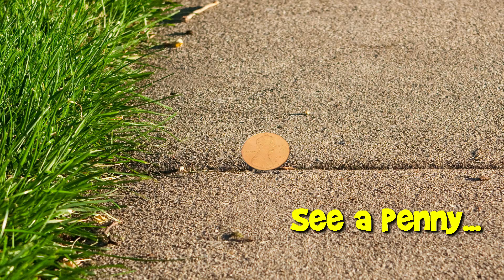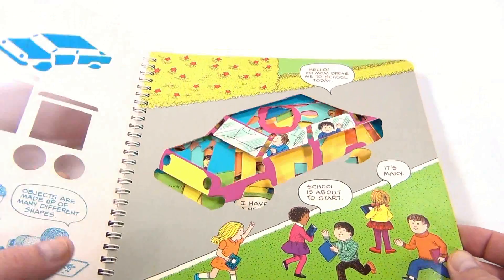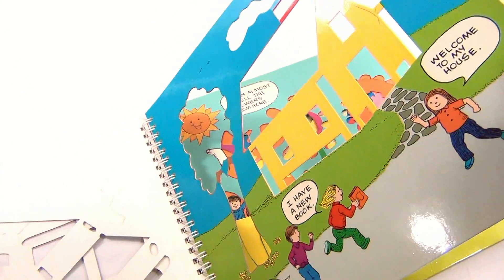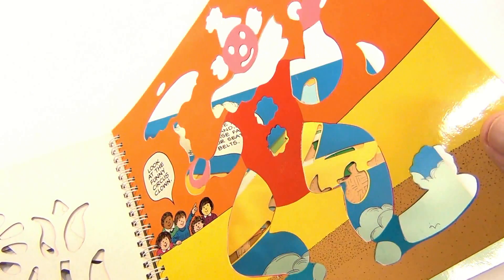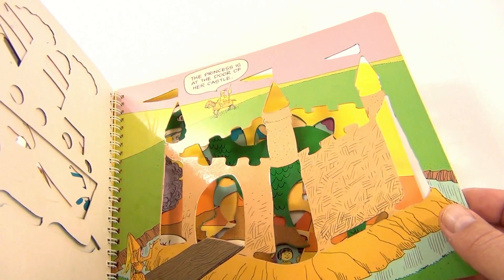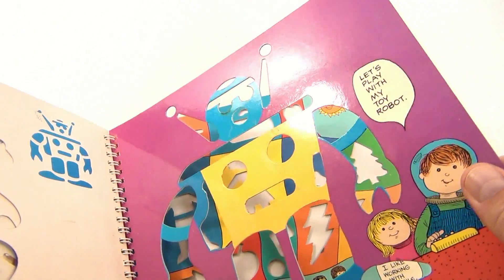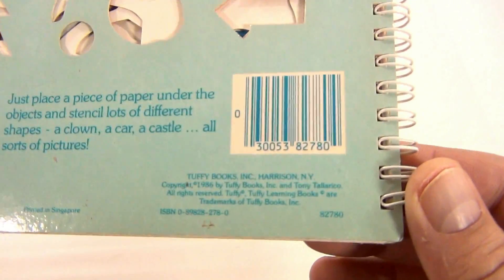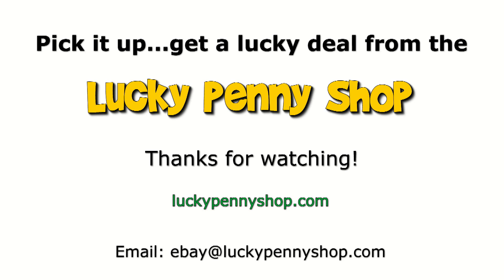The Stencil Book Of Objects, 1986 Tuffy Books - Learn About Shapes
Watch our product feature video for The Stencil Book Of Objects, 1986 Tuffy Books - Learn About Shapes.